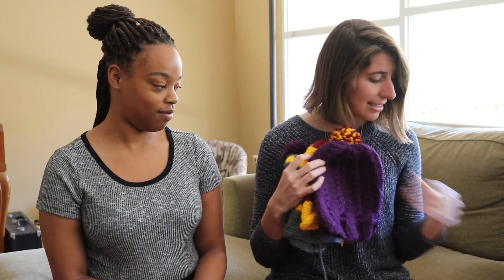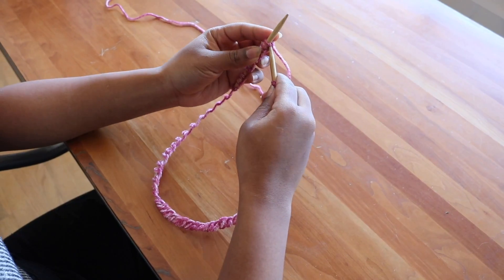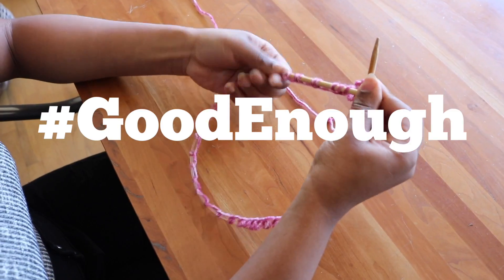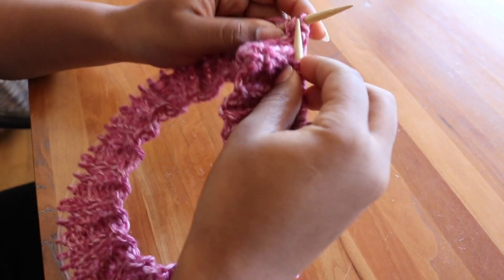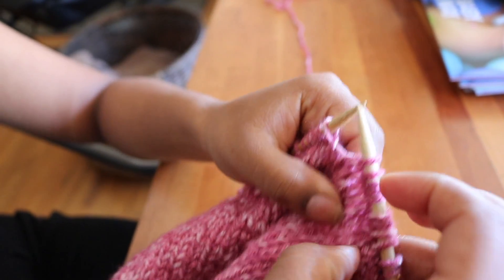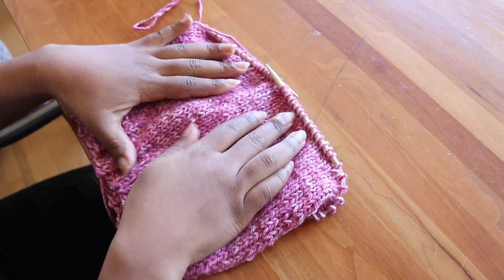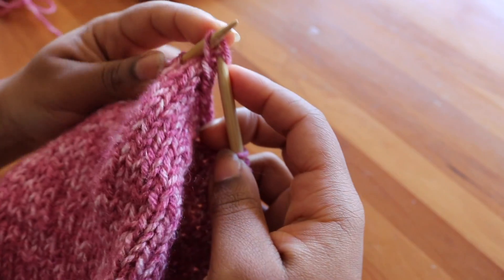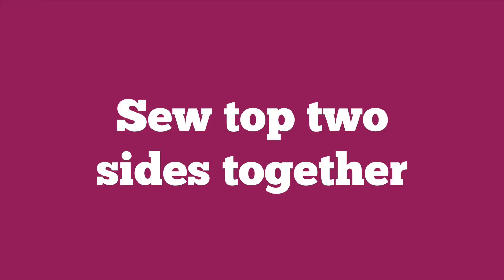How to Make a Pussy Hat | DIY Pussy Hats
Learn how to make a Pussy Hat! Nia shows us how to knit this easy project to help you fight Donald Trump and show solidarity with women everywhere. Go luck, and RESIST!

Instructions:
Cast on ~72 stitches
Knit 2, Pearl 2, for ten rows.
Knit until your hat is an appropriate size.
Bind off by tracing your stitch up to where you started.
Sew the top shut, and enjoy!